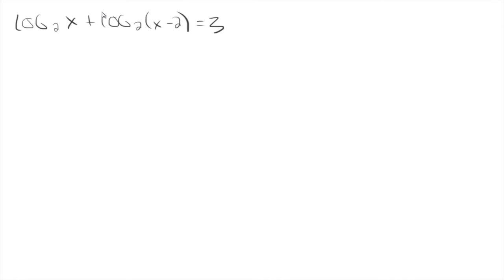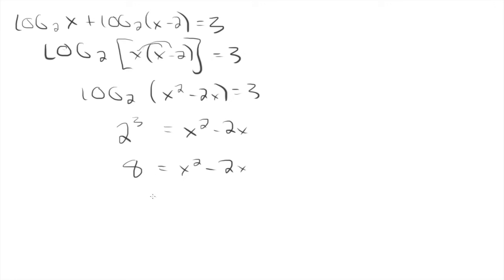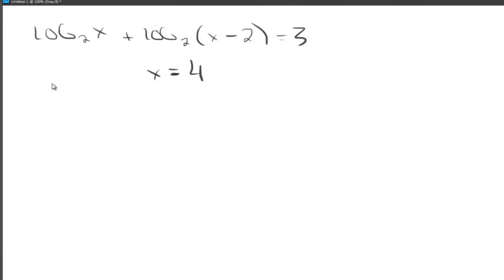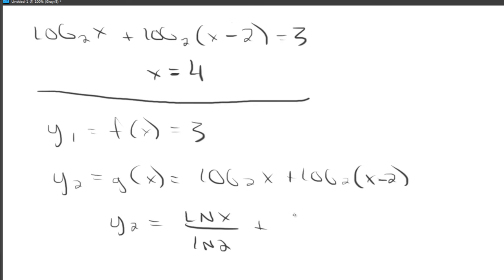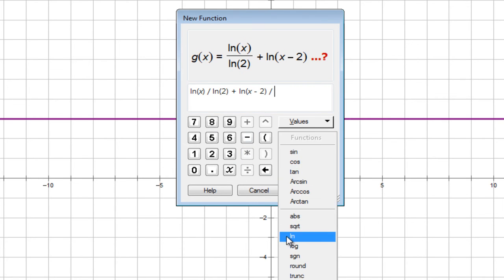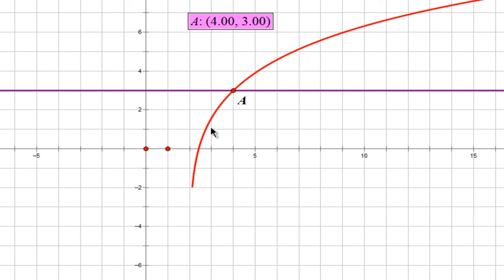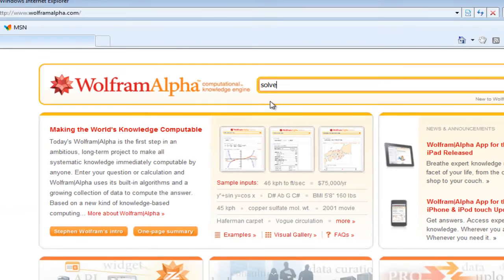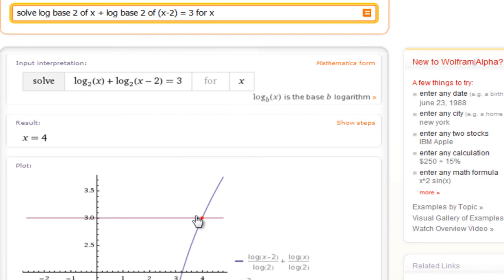Solving a logarithmic equation analytically, graphically, and with a cAs.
Solving a logarithmic equation analytically, graphically, and with a CAS.  Technology used: Geometer's Sketchpad and Wolfram Alpha.